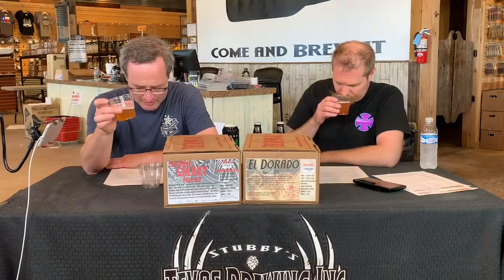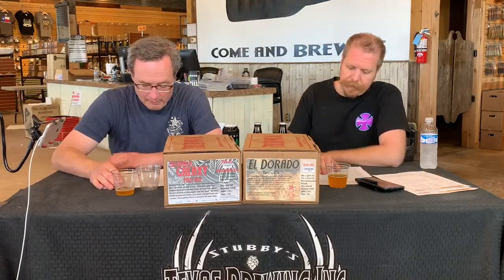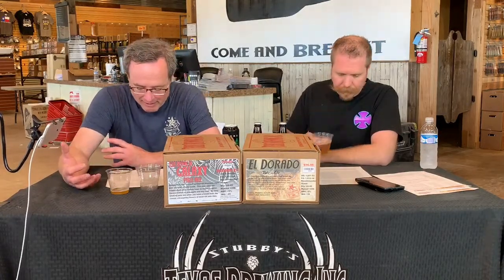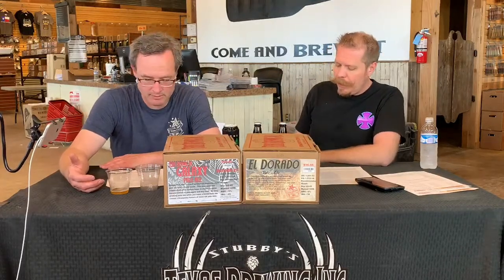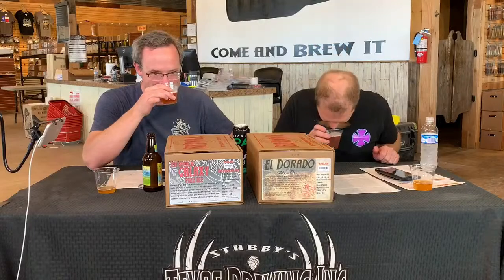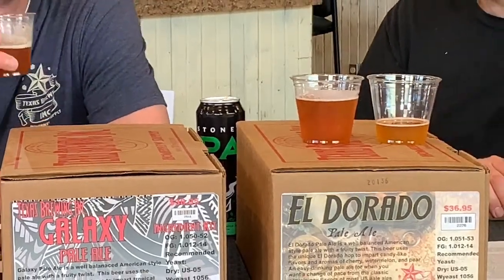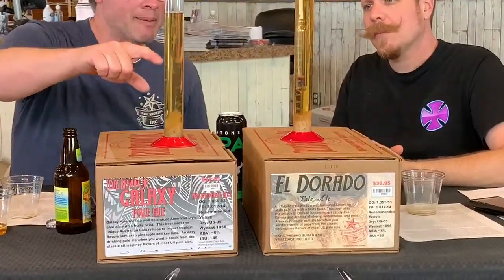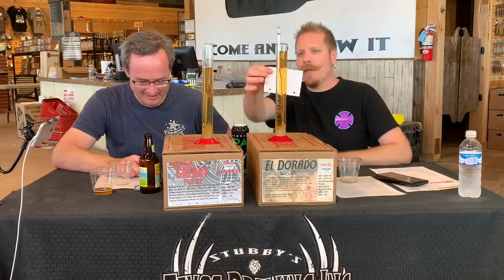Stay at home and Brew it, Style Spotlight; German Schwartzbier.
Join in and learn about this weeks' Style Spotlight, the German Schwartzbier!